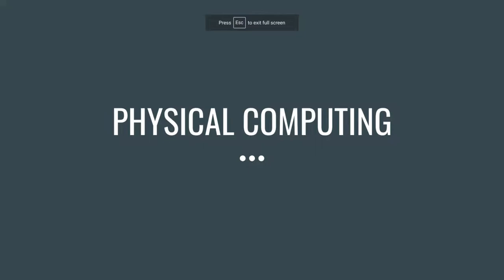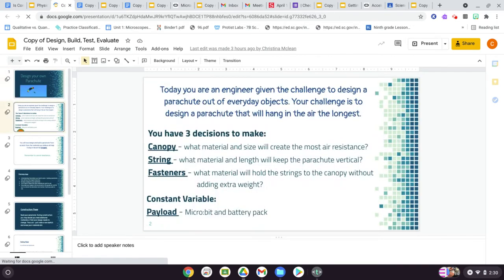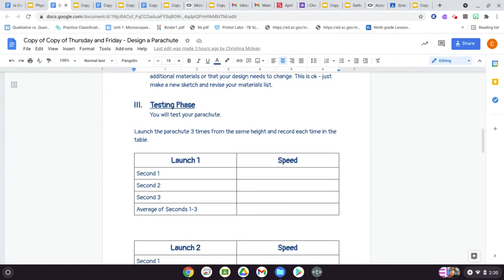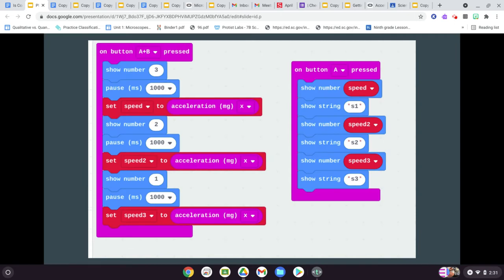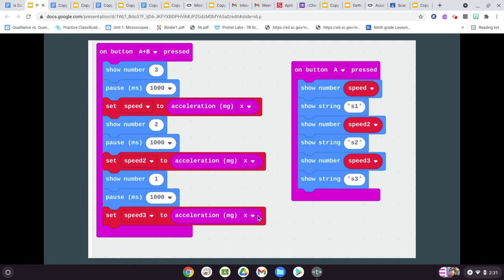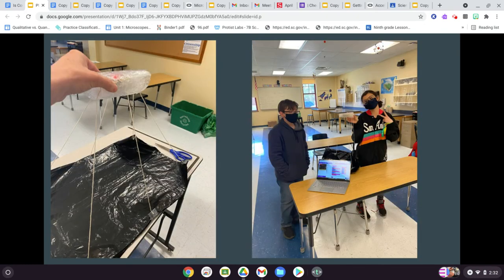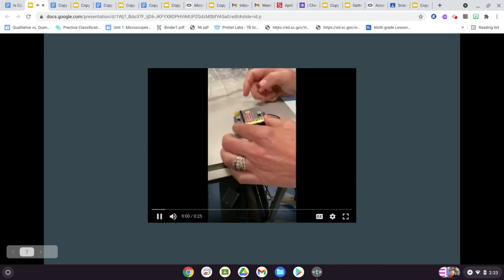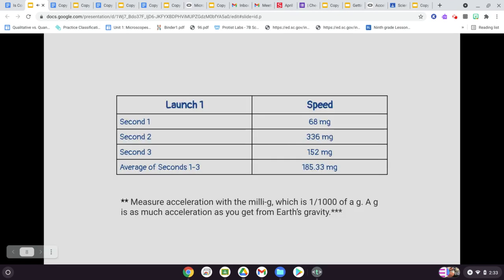Untitled: Apr 26, 2021 2:34 PM